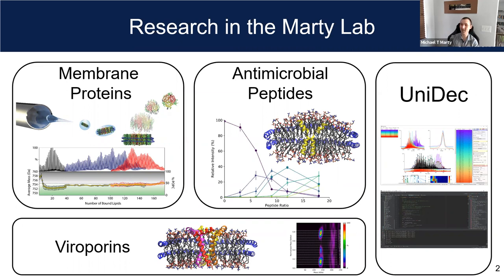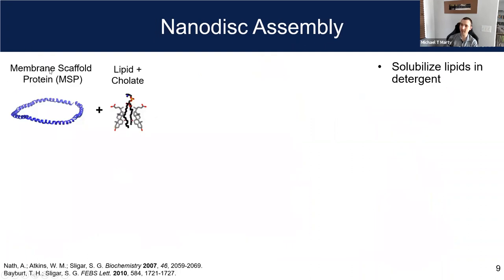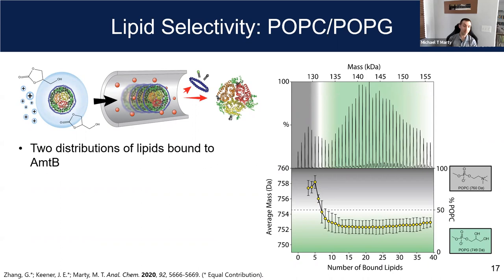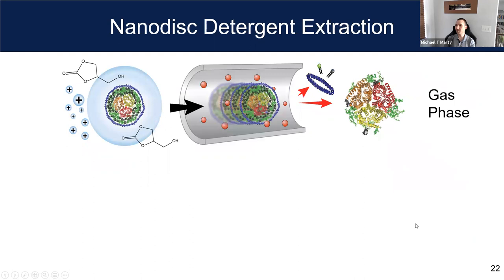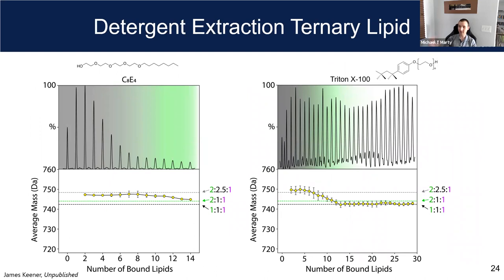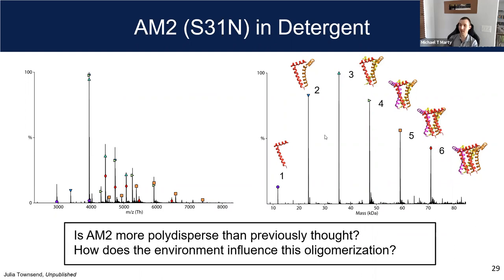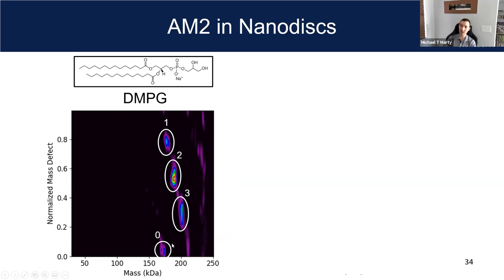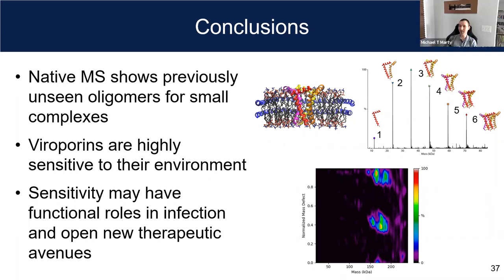Journal Club #9. Presenter: Dr. Michael T. Marty, University of Arizona.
Using Native Mass Spectrometry and Nanodiscs to Study Membrane Protein Complexes